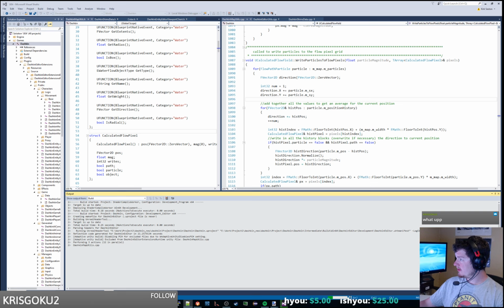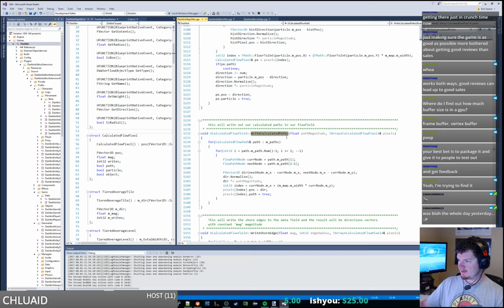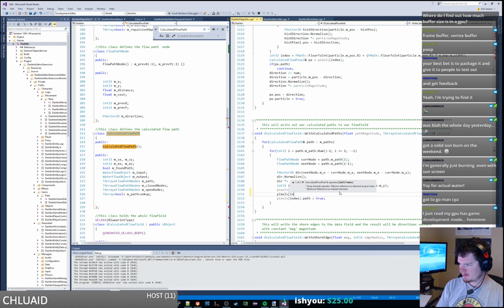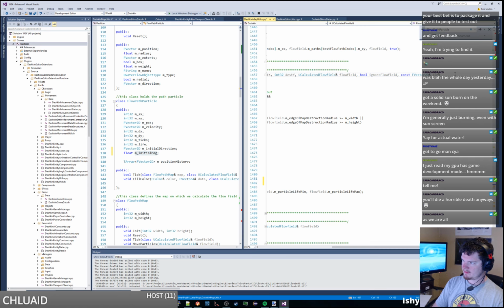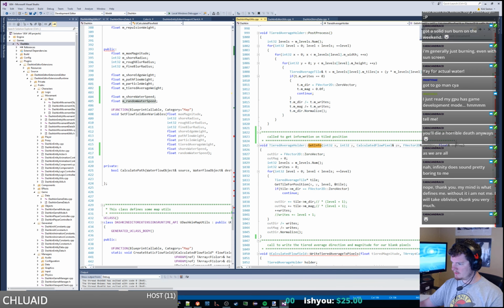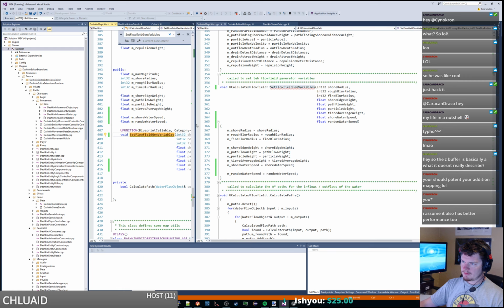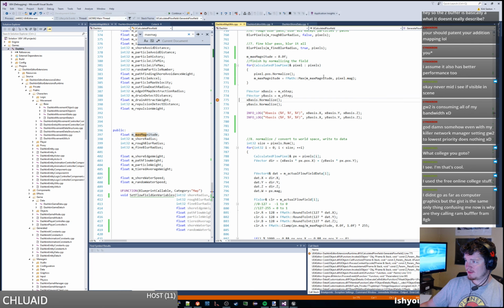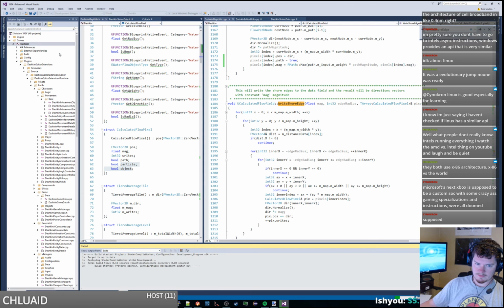ambientenergy101 devs Dashkin 460